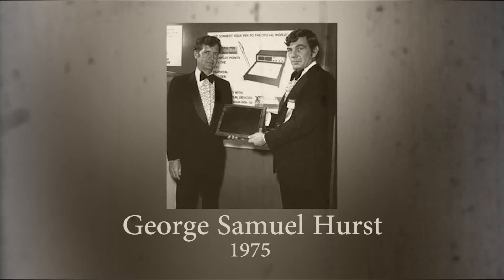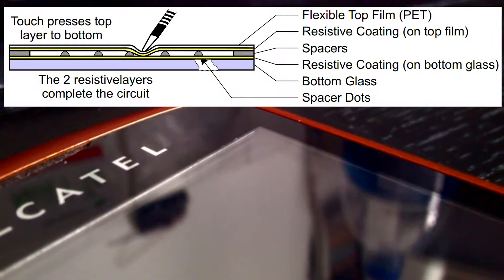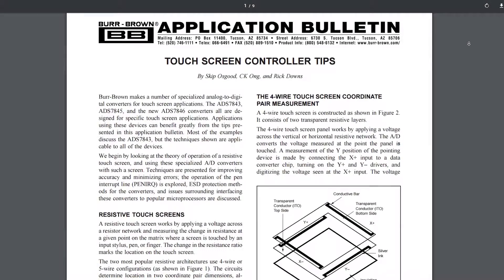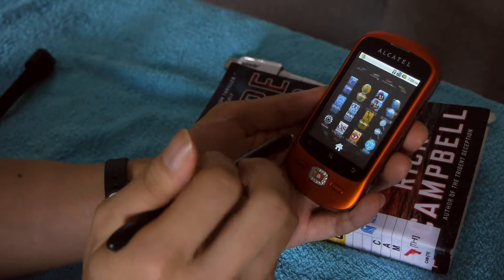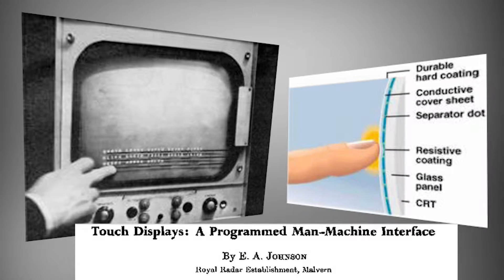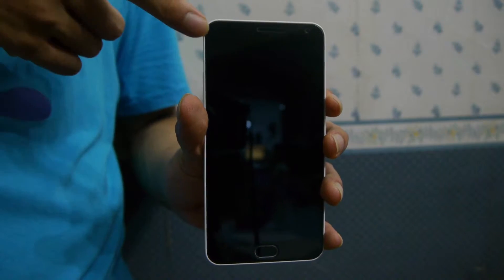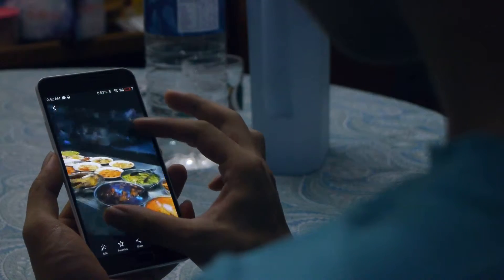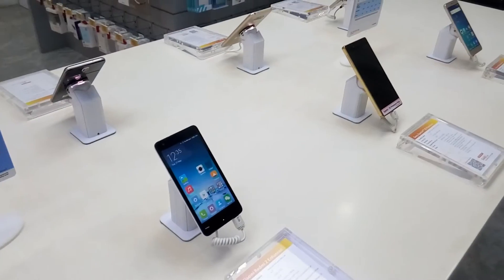How Capacitive and Resisitive Touch Screen Work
NOTE: This was for a Science Presentation. Usually I would prefer to go into more detail... but sadly I have a 5min time limit (which I went over but oh well). Also my voice is totally inconsistent because I fell sick halfway in filming. YAY.

\\OTHER RESOURCES USED:

\\VIDEOS:

Nest - Meet the 3rd generation Nest Learning Thermostat (YES I KNOW THIS ISN'T A TOUCH SCREEN BUT IT LOOKED LIKE IT.)

Palm/Nintendo DS Commercials.